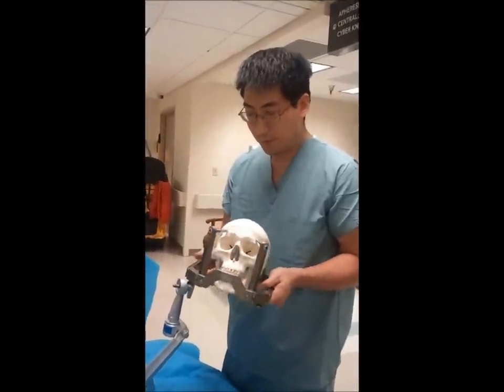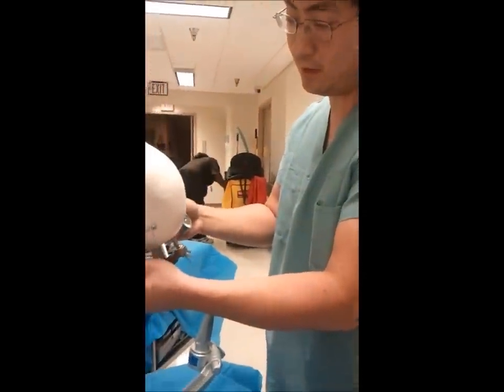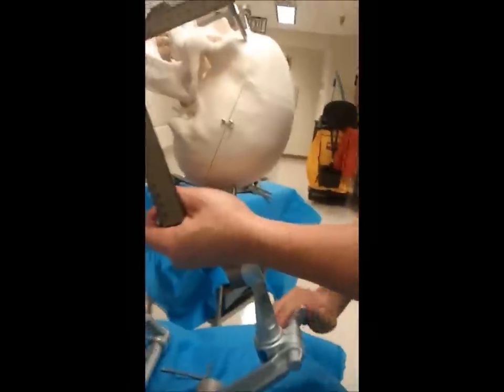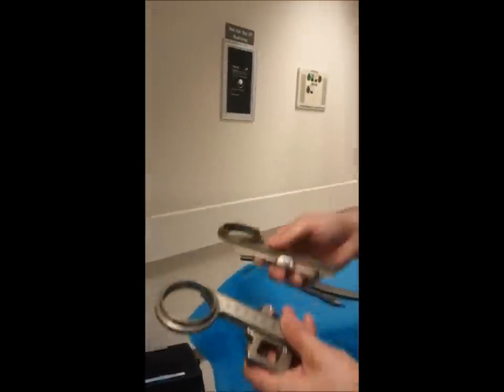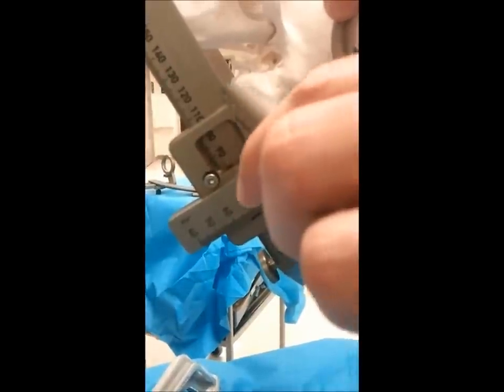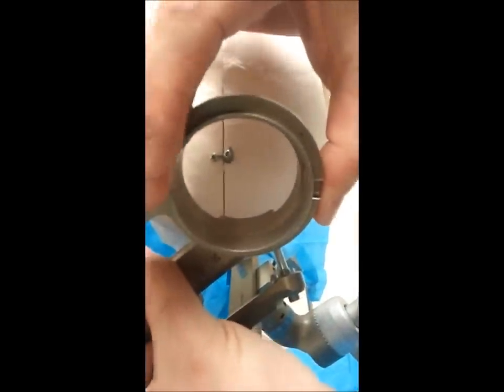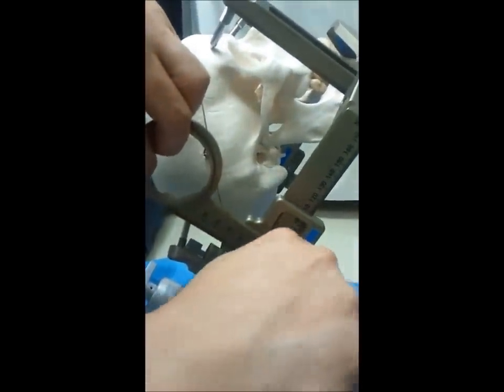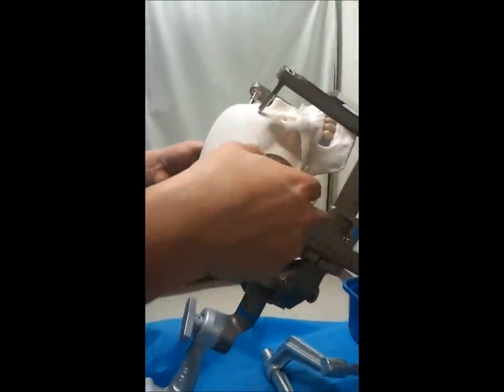UTSW stereotactic surgery 5a placement of side rails and arc